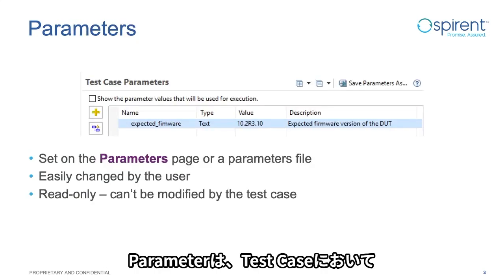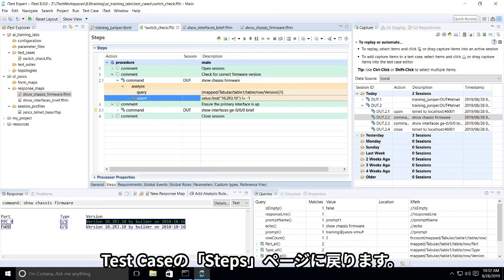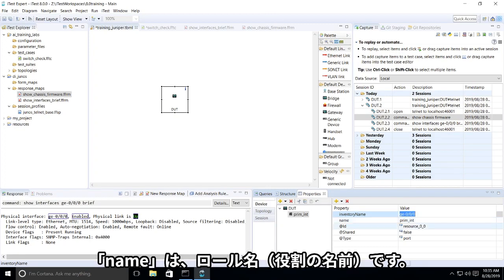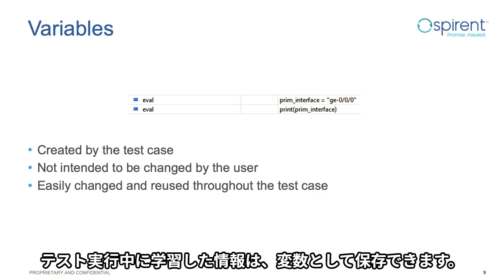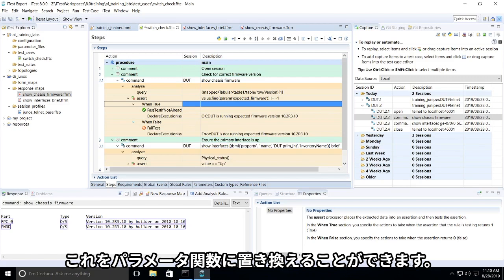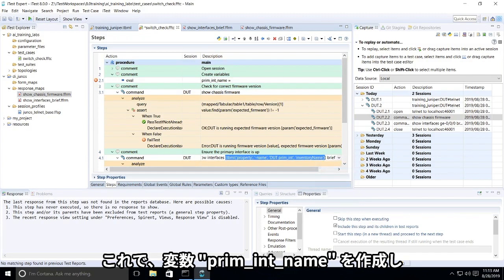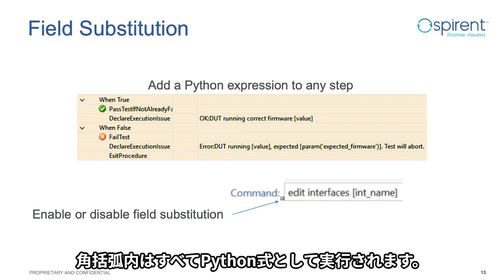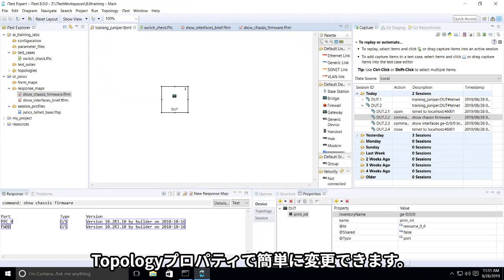CBT Module10: テストケース・ポータビリティ